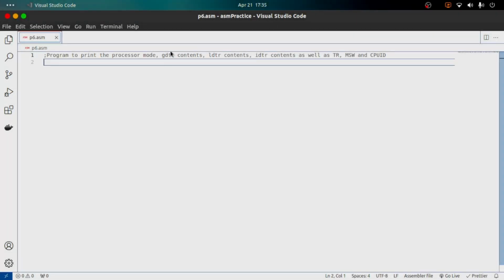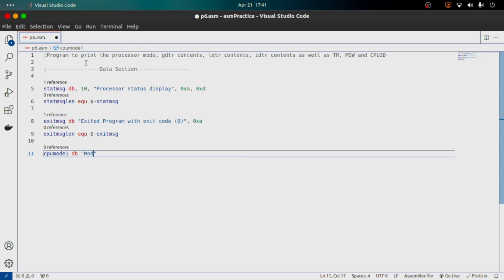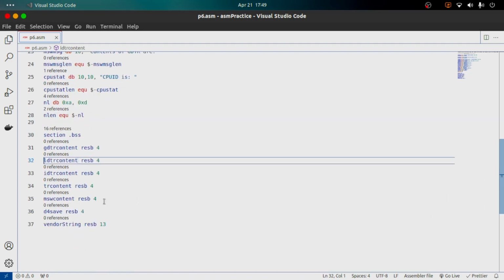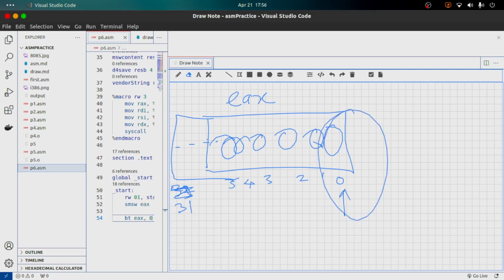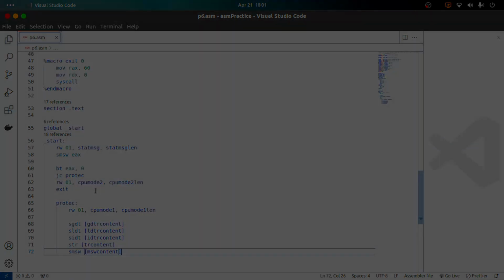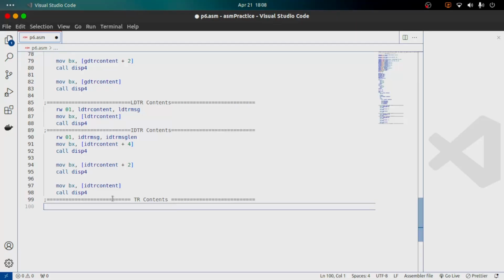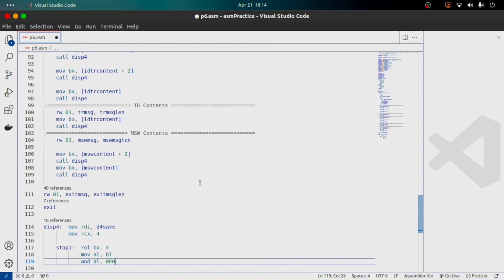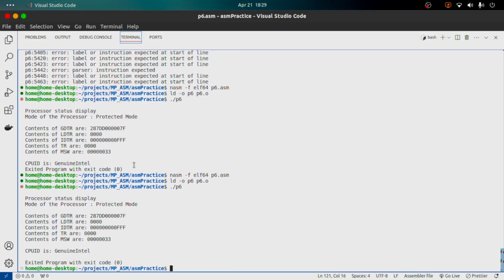I did an Oopsie!! 😂😁 | Programming in NASM Series Part 5 | SPPU Practical Exam | Microprocessor LAB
Welcome to the "Programming in NASM Series" focused on SE COMP Microprocessor practical exams at SPPU! In this tutorial, we delve into essential registers and instructions, covering LDTR, GDTR, IDTR, TR, MSW, and CPUID values. Understanding these concepts is crucial for mastering microprocessor programming.

Whether you're preparing for exams or exploring assembly language programming, this video provides a step-by-step guide with clear explanations and practical examples. Follow along to enhance your skills and ace your exams!

Key Topics Covered:

LDTR (Local Descriptor Table Register)
GDTR (Global Descriptor Table Register)
IDTR (Interrupt Descriptor Table Register)
TR (Task Register)
MSW (Machine Status Word)
CPUID Instruction